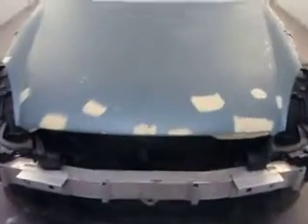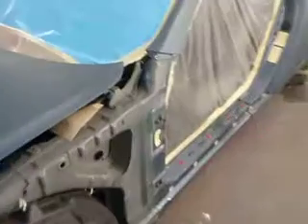Monica's G35 Coupe Pt.1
This is the start of the paint process and the end of the bodywork stuff. This is where I feel like I'm in Never-Never Land...that could be the paint fumes.